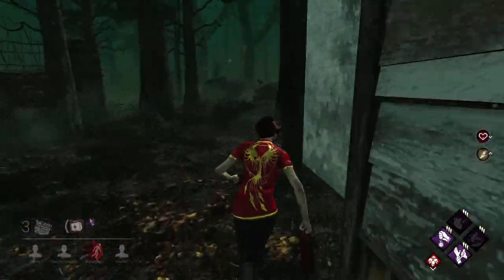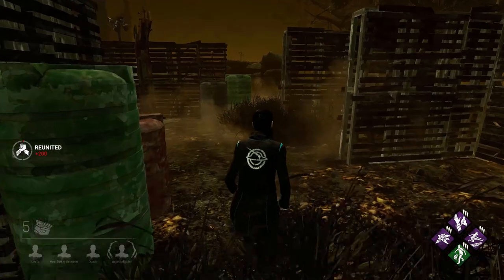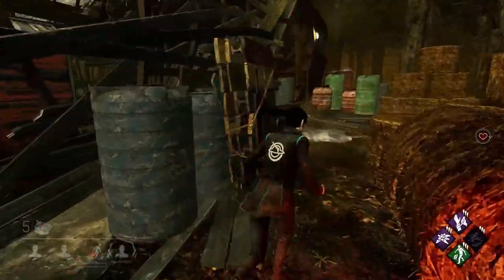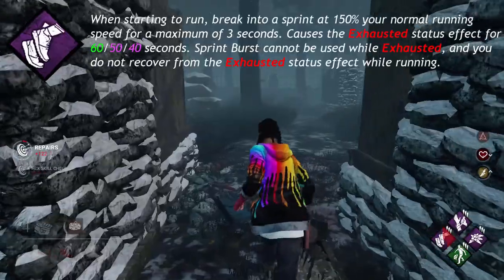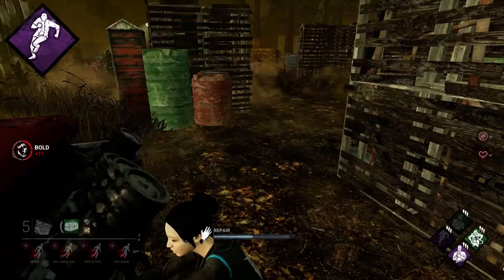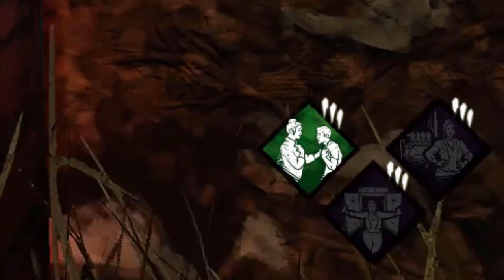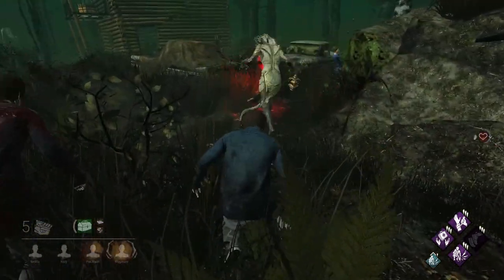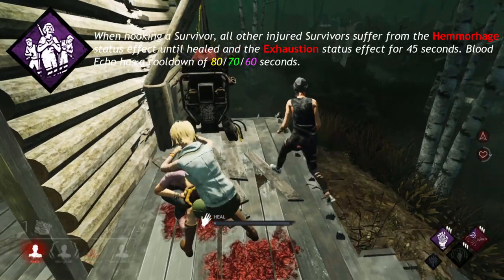What is Exhausted? | Dead by Daylight Status Effects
Hello everyone and welcome to this video explaining the Exhausted status effect. This status effect is caused by various Survivor perks, as well as Killer perks and add-ons.